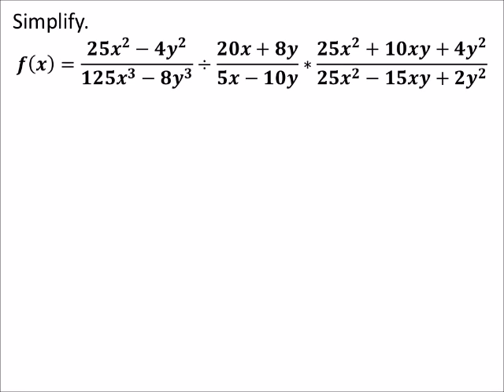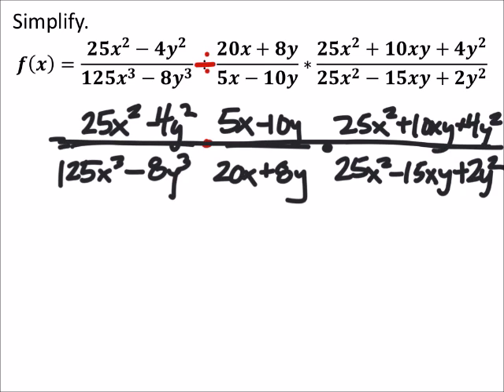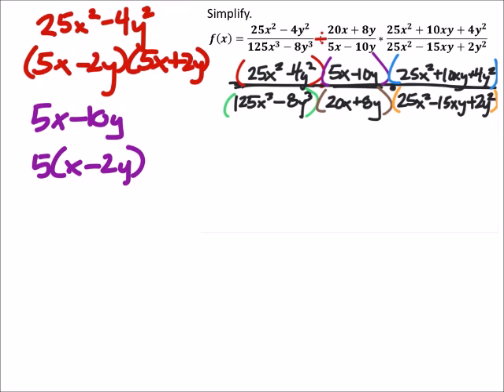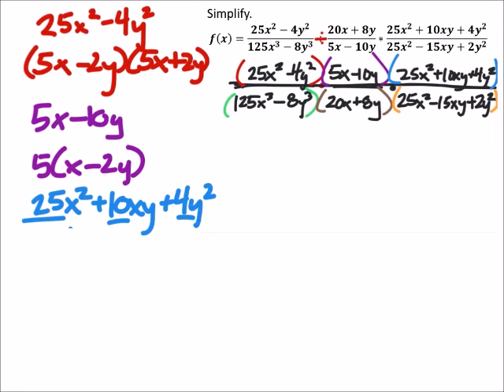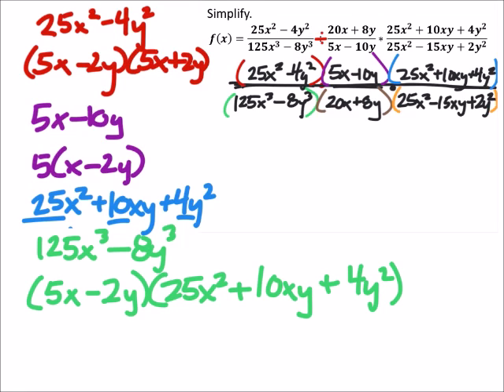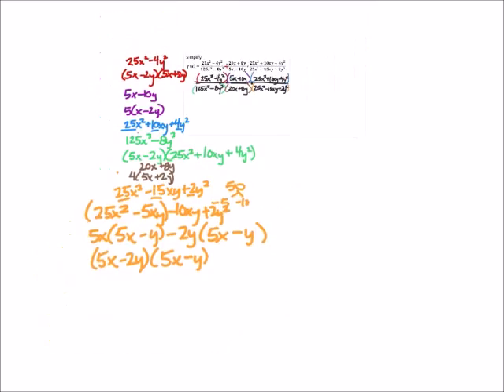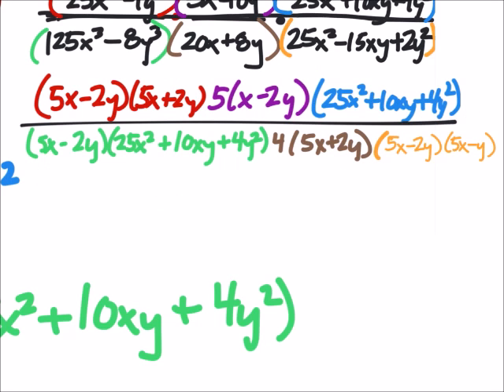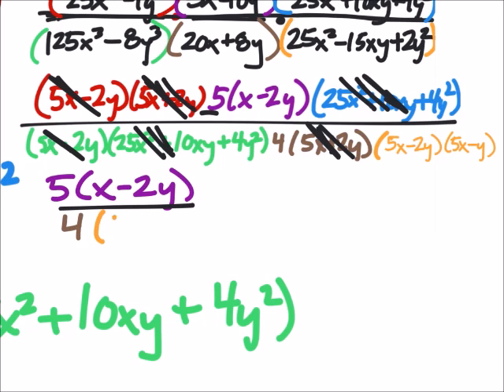Divide and Multiply Polynomials in Rational Expressions (a MATH 1010 Problem)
The problem:
Simplify.
𝒇(𝒙)=(𝟐𝟓𝒙^𝟐−𝟒𝒚^𝟐)/(𝟏𝟐𝟓𝒙^𝟑−𝟖𝒚^𝟑 )÷(𝟐𝟎𝒙+𝟖𝒚)/(𝟓𝒙−𝟏𝟎𝒚)∗(𝟐𝟓𝒙^𝟐+𝟏𝟎𝒙𝒚+𝟒𝒚^𝟐)/(𝟐𝟓𝒙^𝟐−𝟏𝟓𝒙𝒚+𝟐𝒚^𝟐 )

The solution:
𝑓(𝑥)=5(𝑥−2𝑦)/4(5𝑥−𝑦)(5𝑥−2𝑦)